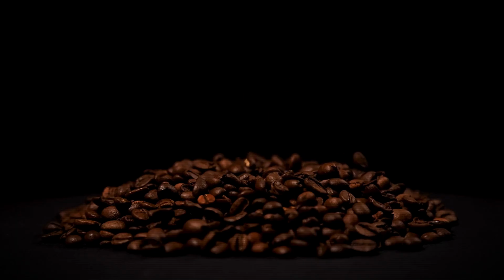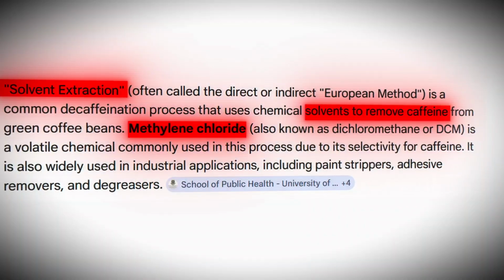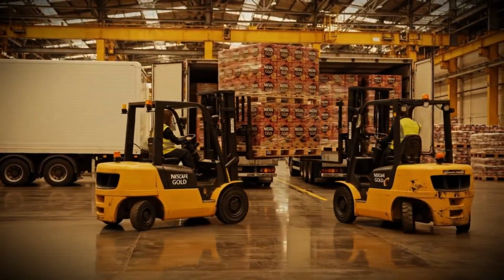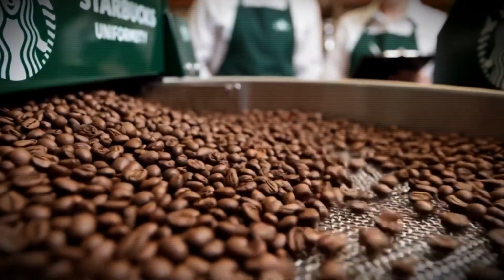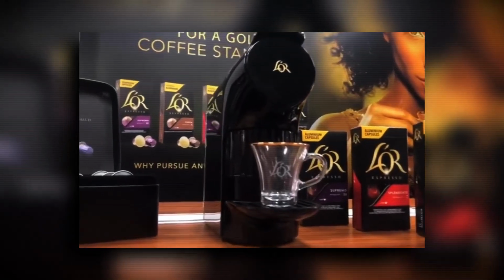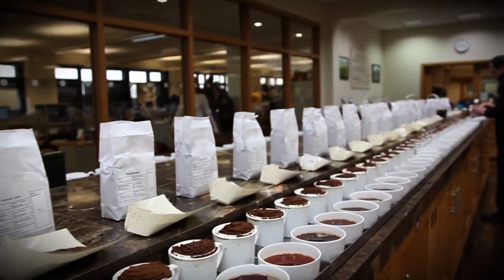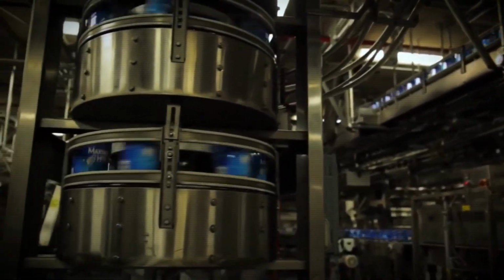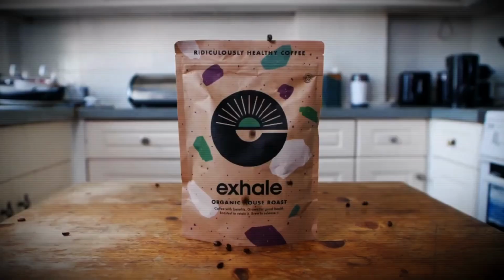8 WORST UK Coffee Brands You Should NEVER Drink (And 2 That Are Fantastic)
Are you drinking UK coffee brands without knowing what’s really inside?

 Many popular "premium" blends are loaded with inflammatory mold toxins (mycotoxins), heavy metals, or pesticide residues. This video reveals the truth, exposing 8 UK coffee brands you should STOP buying and 2 that are actually fantastic.

Don't compromise on your health with cheap beans and misleading labels! Discover which brands are truly pure and which ones are sabotaging your energy levels and metabolic health.